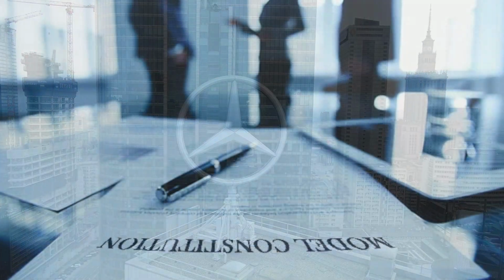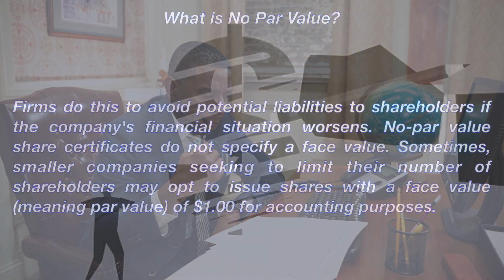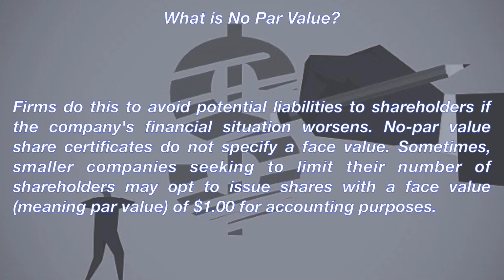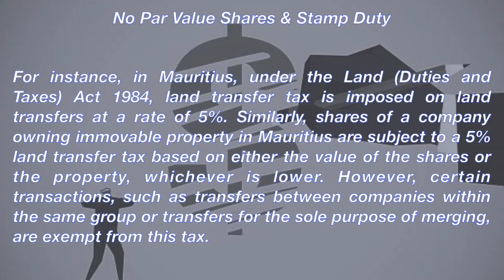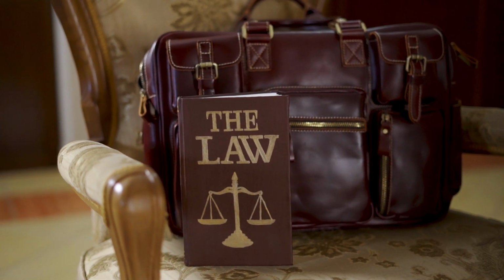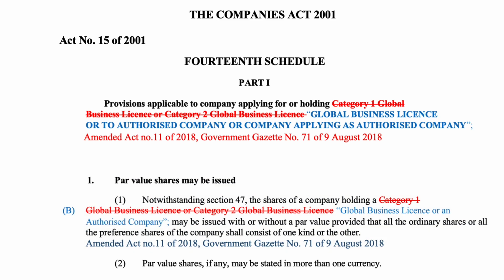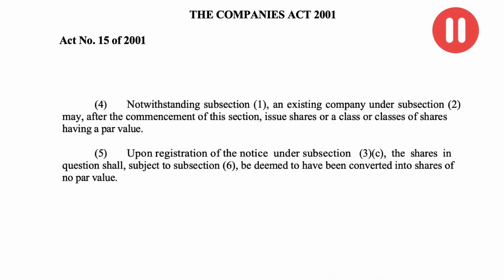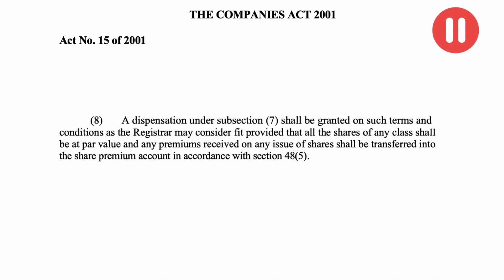Par Value and No Par Value Shares Explained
In this video, we will investigate the principles of par value and no par value shares. Initially, we will provide a definition of par value. Subsequently, we will delve into the implications of the concept of no par value. Following this, we will explore the relevance of par value shares to both private and public companies. Similarly, we will address the issue of no par value shares in relation to private and public companies. Afterward, we will analyse the key differences in the form of par value shares vs no par value shares.

0:00 – Disclaimer & Intro
0:55 – What is Par Value?
3:09 – What is No Par Value?
4:56 – Par Value Shares
6:24 – No Par Value Shares
8:50 – Par Value & Company Law
15:46 – Important Disclaimer

Par value explained and par value meaning: What is Par Value? Par value, also known as nominal, face, or original value, is the stated value of a company's share or the value specified on a share certificate. It's typically mentioned in the company's legal documents. Share certificates sometimes display this value, which serves as the minimum legal price for issuing shares. The terms "par value," "face value," and "nominal value" are often used interchangeably. In some places, companies must set a par value below which shares cannot be sold. To meet these rules, most companies set a minimum par value to ensure fair pricing for investors. Companies issue shares to raise capital, and those with par value shares often set values that might not reflect the company's actual market worth. This adjustment helps companies manage their obligations, as par value forms a legal agreement with shareholders. Essentially, par value represents the fixed value of a company's share. That is

No par value explained / no par value meaning: What is no par value? As you might have anticipated, no par value represents the direct opposite of par value. Shares of this type are issued without a specified par value in the company's legal documents or on the share certificate. Presently, most shares fall into either the no par or low par value categories. The pricing of no par value shares is determined by investor demand, often influenced by the board of directors, internal documents, or the company's financial condition. You may wonder why a company opts for shares with no par value. This decision is made to mitigate potential liabilities to shareholders in case the company's financial position deteriorates. No-par value share certificates lack a designated face value. Occasionally, smaller companies aiming to restrict their shareholder count may issue shares with a nominal value of $1.00 for accounting purposes. That is pretty much f no par value shares explained for you.

Par Value Shares Explained: What are Par Value Shares? Companies issue shares to raise equity capital. Consequently, multiplying the par value shares by the total number of issued shares (referred to as outstanding shares in Mauritius) provides the minimum capital generated when all par value shares are sold. The par value, traditionally printed on paper share certificates and now often accessible digitally, remains a key aspect. In practice, companies usually set the par value at the smallest feasible amount, often one cent or up to a dollar, as required by applicable law. This minimal value is crucial because it establishes a legally binding agreement between the company and its shareholders. If shareholders pay less than the par value for a share and the company later defaults on its financial obligations, creditors cannot sue shareholders to recover unpaid debts exceeding the purchase price. This legal protection stems from the separate legal personality of a company limited by shares from its shareholders. Typically, shareholders' liability for the company's debts is limited to any unpaid amount on their shares.

No par value shares explained: No par value shares are shares of a company that do not have a designated nominal value. Unlike traditional shares, which have a fixed nominal value specified in the company's constitutional documents, no par value shares do not have such a predetermined value. Instead, their worth is determined by market forces such as supply, demand, and the company's financial performance. This means that the price of no par value shares can fluctuate and may be sold at prices above or below what would typically be considered the par value.